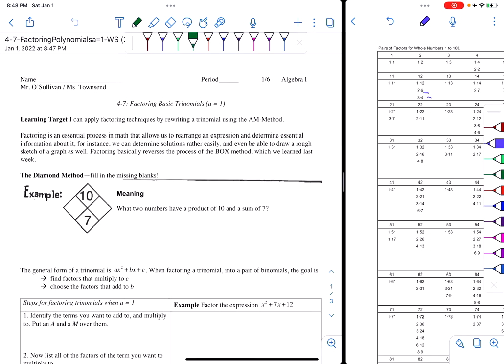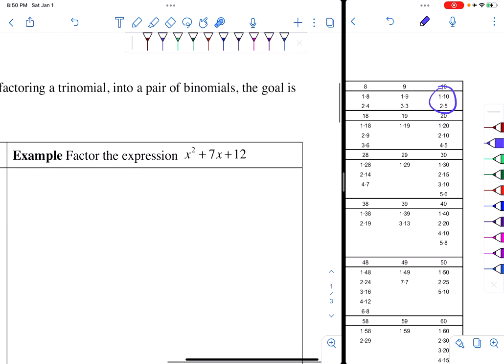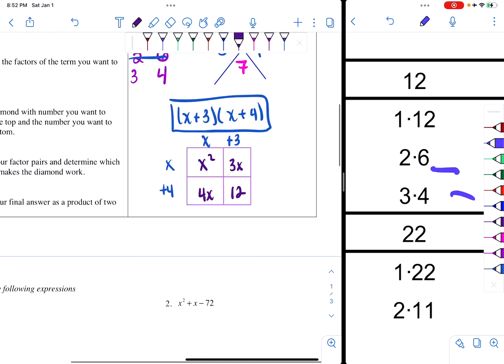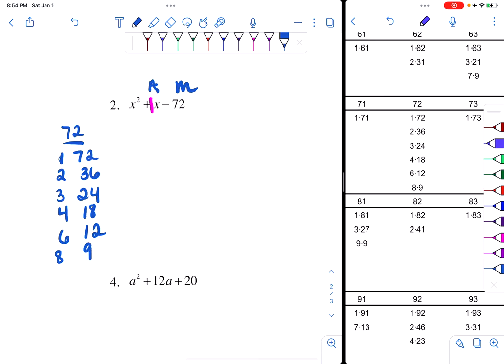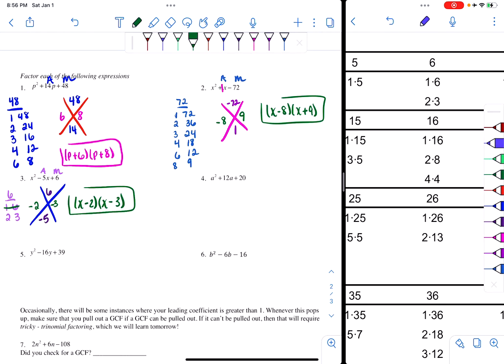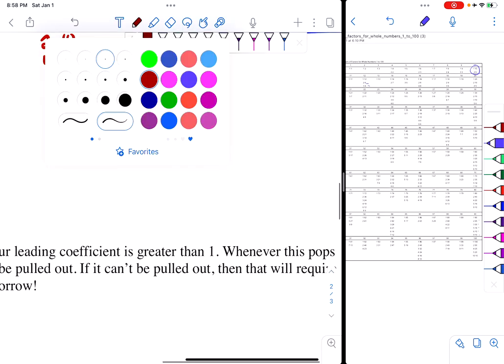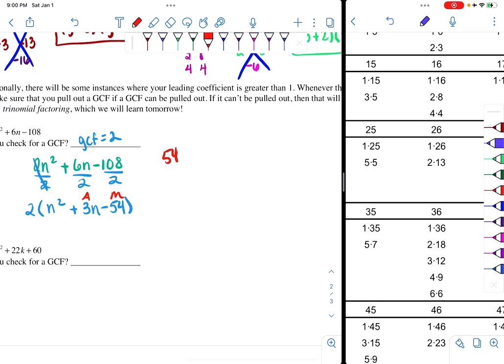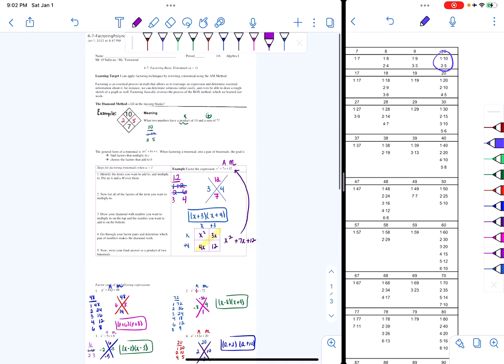0-2- Factoring Basic Trinomials (a = 1)